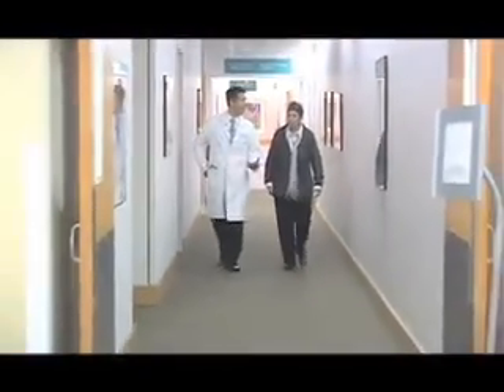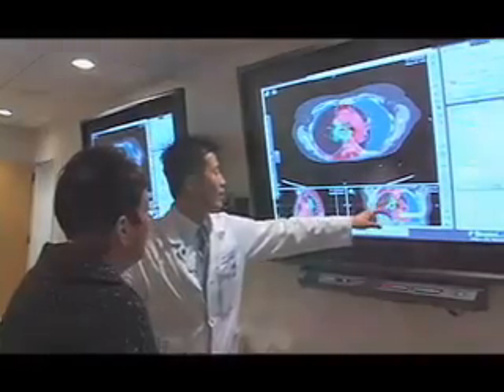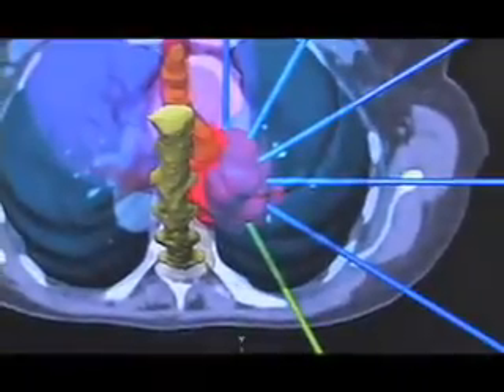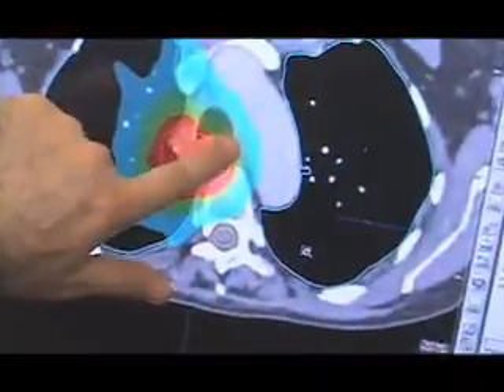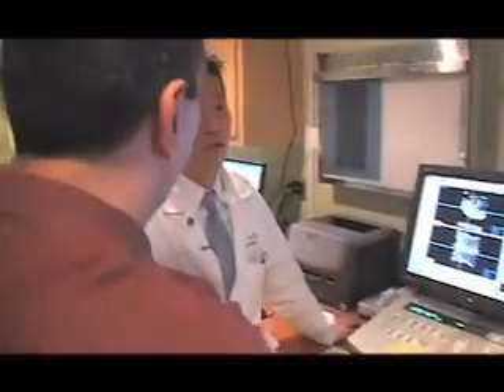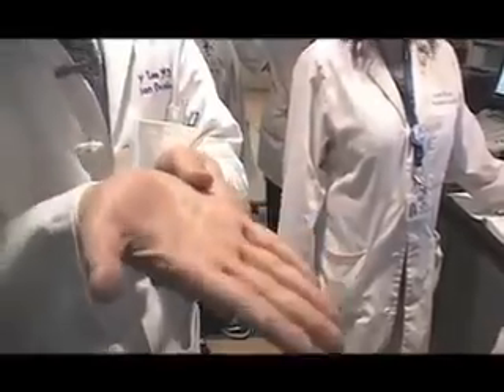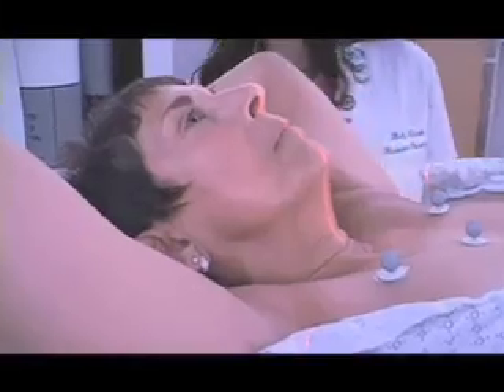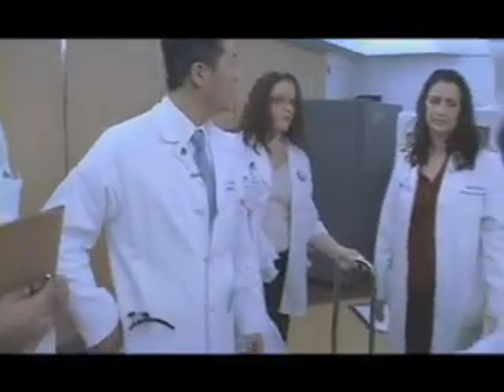Novalis TX Cancer Treatment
UCLA has added a new tool to its cancer-fighting arsenal, a state-of-the-art, image-guided device that provides more accurate, concentrated doses of radiation, allowing patients to be treated in fewer visits with fewer side effects.

The UCLA Department of Radiation Oncology is the first center in the Los Angeles area to install the Novalis Tx, a noninvasive stereotactic radiosurgery machine that includes three imaging modalities. The modalities track the location of tumors during respiration and other movement and allow physicians to pinpoint the tumor and position the patient so that radiation is delivered with the highest precision to the cancerous tissue while protecting the healthy surrounding tissues.

The Novalis Tx has an advanced system that continuously shapes the radiation beam to mirror the tumor's size and dimensions as the machine rotates around the patient, delivering treatment from different angles. In addition, the platform holding the patient moves not only side to side and up and down but also rotates around a vertical axis.

Physicians using the machine have likened it to a high-performance sports car with all the bells and whistles that make such a vehicle desirable.

"This Novalis Tx is like having a really nice BMW. With it, you get all the basic features of stereotactic radiosurgery, but you also get all these amazing high-tech accessories," said Dr. Percy Lee, assistant professor of radiation oncology at UCLA and director of the stereotactic body radiation therapy (SBRT) program, which will employ the Novalis Tx to treat localized tumors. "This machine has state-of-the-art features like the multiple imaging modalities to cover every clinical circumstance and make it more precise and accurate."

In some cases, the Novalis Tx can reduce the period of radiation needed from six weeks of daily treatments to just three to five days because of the high doses that can be delivered using the SBRT approach, Lee said. This results in less radiation to the neighboring normal tissues, greatly reducing side effects while also improving tumor control rates.